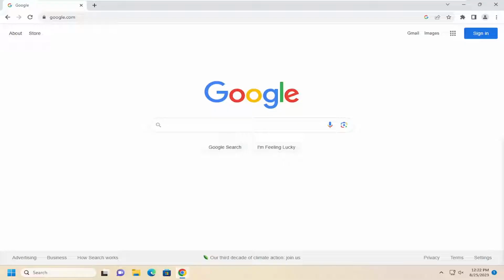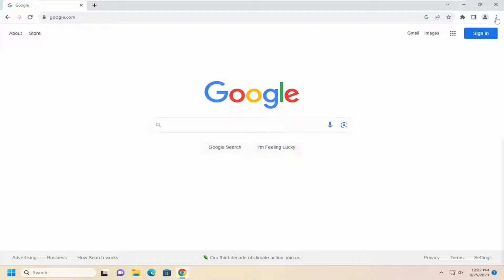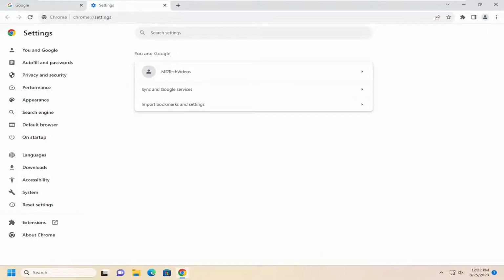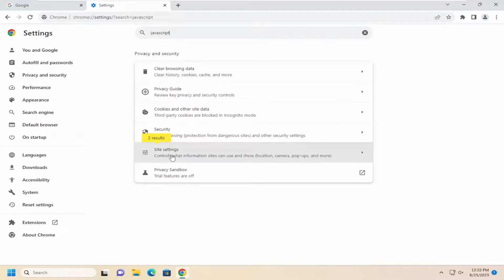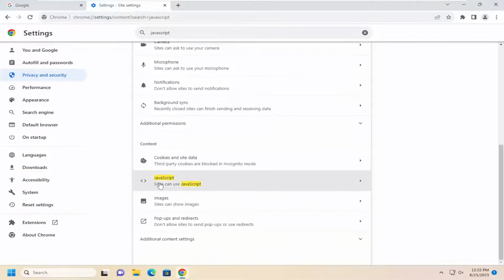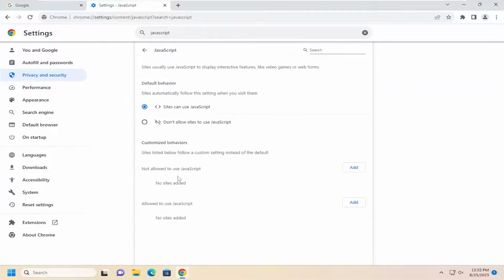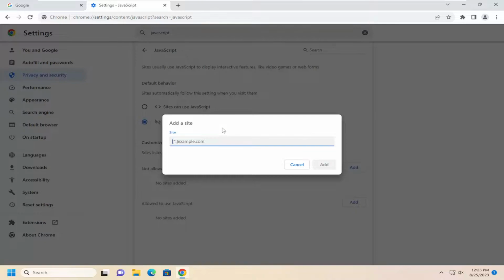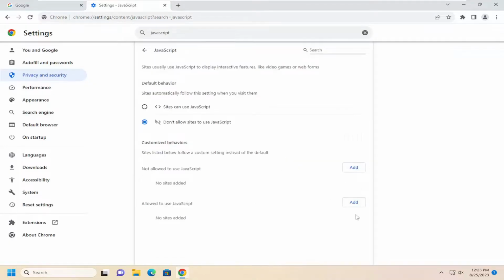How to Enable and Disable JavaScript in Google Chrome [Guide]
Today, nearly all Internet browsers have JavaScript installed and enabled by default. Many features of a website are enhanced or made possible by JavaScript programs that run in your browser. Consequently, if you disable JavaScript, certain websites may not function as intended. To learn how to enable (unblock) or disable (block) JavaScript, select your browser from the list below and follow the steps.

Issues addressed in this tutorial:
enable disable JavaScript chrome
shortcut to enable/disable JavaScript chrome
how to enable/disable JavaScript in chrome
google-chrome-enable-or-disable-JavaScript
JavaScript disabled in chrome
enable disable in JavaScript
JavaScript change disabled to enabled
enable JavaScript chrome windows 10
JavaScript disabled chrome
JavaScript enable chrome
how to disable JavaScript in chrome browser

JavaScript is a useful programming language that makes websites a dynamic and interactive experience. You’re probably using JavaScript right now and not even know it because it predominantly works behind the scenes.

This tutorial explains how to disable JavaScript in the Google Chrome web browser if you want to block ads on the pages you visit, fix technical issues, or if you have security concerns.